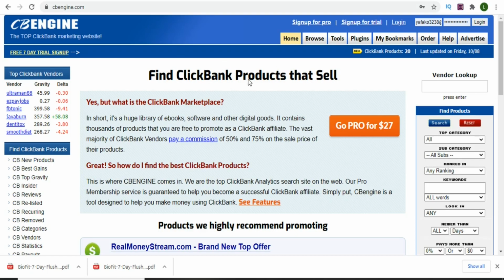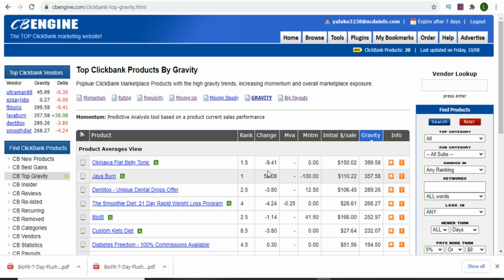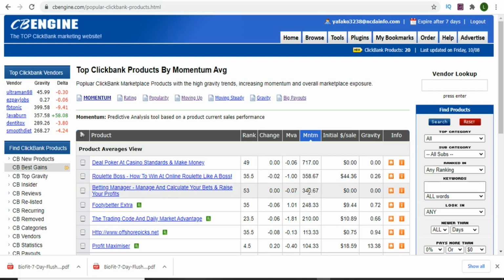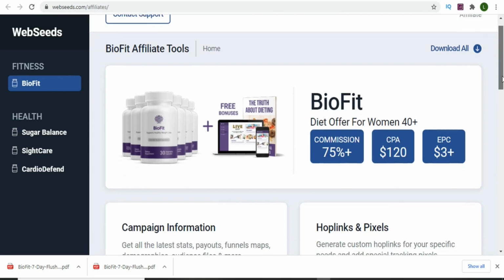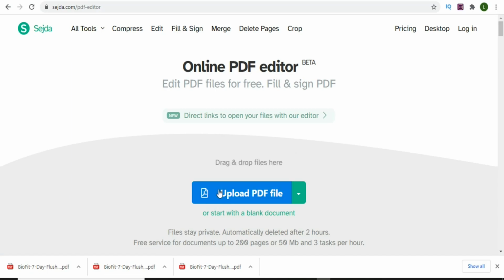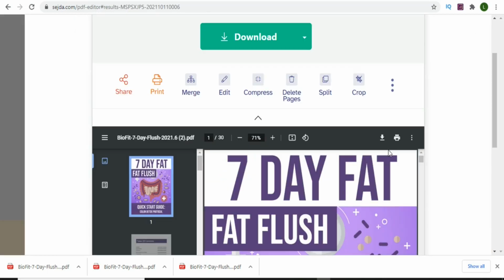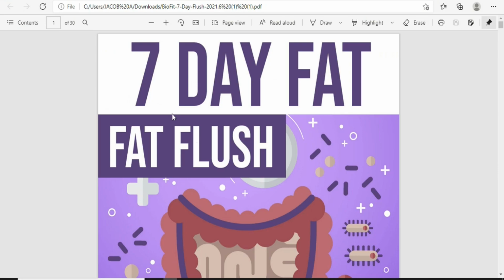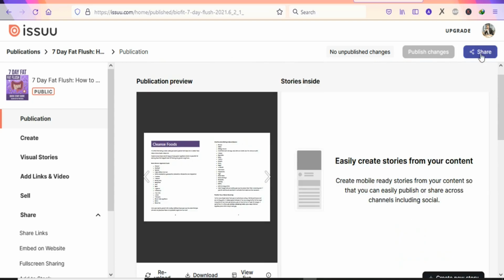How To Make Your First $1,000 Commission with clickbank Affiliate Marketing.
On this video today, i am going  to show you step by step on how to make your first commission on clickbank affiliate marketing. The best of this affiliate marketing training is that it does not require any skill or money, you can get started right after watching this video.